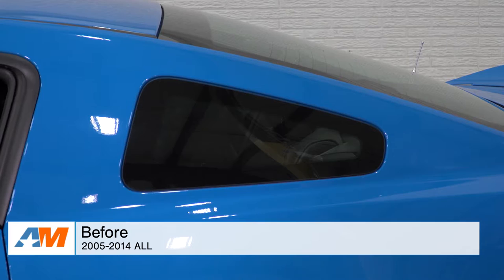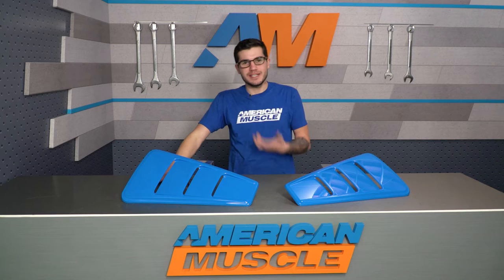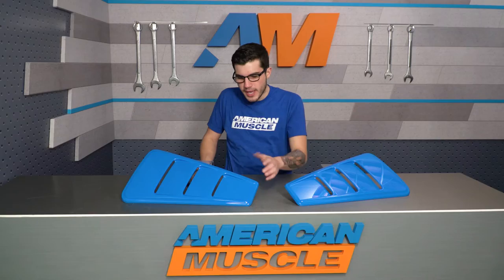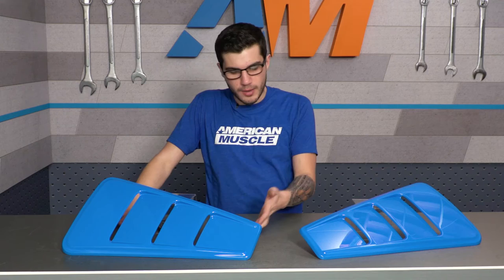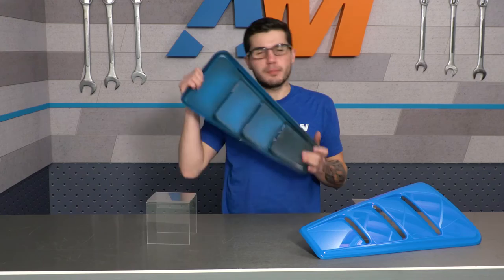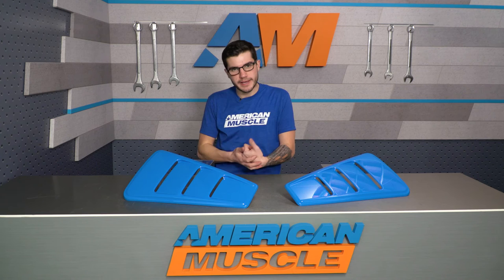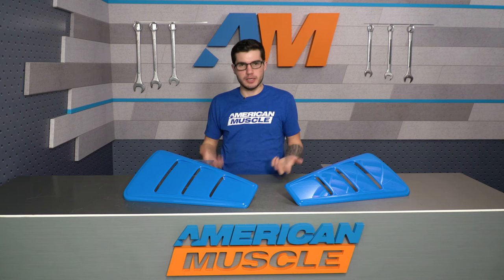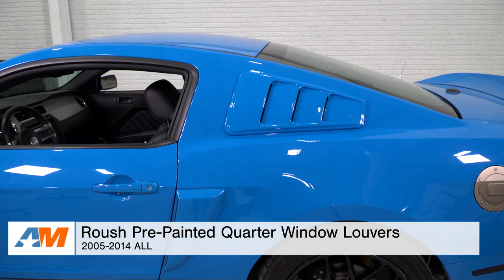2005-2014 Mustang Roush Quarter Window Louvers - Pre-Painted Review & Install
When you add these pre-painted Roush Quarter Window Louvers you will be sure to turn heads with your new and improved retro muscle car appearance! These window louvers are made of OEM quality high pressure injection molded high-strength thermal plastic olefin (TPO) to assure long lasting durability.

The Classic Muscle Car Look. Pay homage to the classic muscle cars of the 60s and 70s with these Roush Pre-Painted Quarter Window Louvers for your S197 Pony. Easily achieve a custom nostalgic look for the exterior of your 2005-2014 Mustang with these high-quality and lightweight three-level style Roush Louvers. Sold as a set of two, one for the driver's side and one for the passenger side, they will instantly add an retro and muscular feel to your modern Mustang as well as increase privacy in the back.

Pre-Painted at AmericanMuscle HQ .Made of ultra-durable OEM quality thermal plastic olefin (TPO), the Roush Quarter Window Louvers are pre-painted in-house at AmericanMuscle HQ with the exact base coat and clear coat urethane paint Ford uses for a perfect color match to your specific factory code.

Mess-Free Installation. It is a simple and straightforward installation process for these Roush Louvers. They are easily attached with the included 3M automotive bonding tape. Just first ensure the two surfaces – Louver and around your windows are clean and free of dirt and dust before applying the tape.

Suggested Upgrade
In order to fully complete this retro upgrade of your Pony, it is recommended to add a set of Quarter Window Blackout Decals to hide the unfinished backs of the Louvers visible from the interior of your car.

Item 69047P